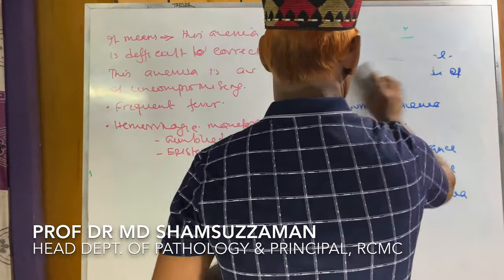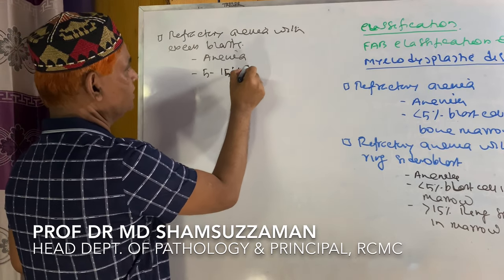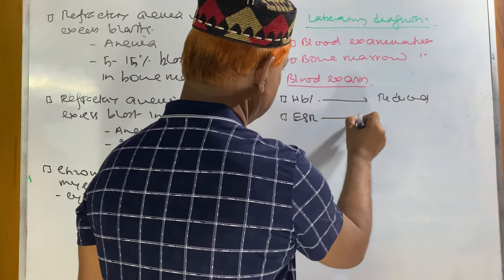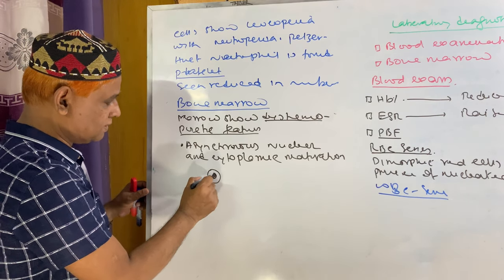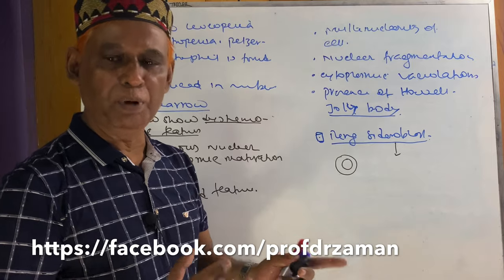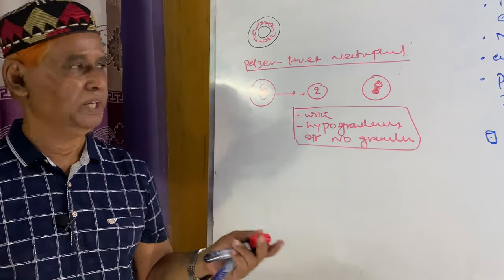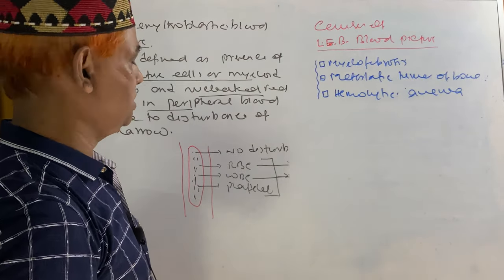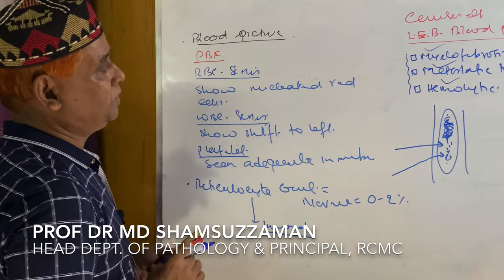Hematology: Lecture 16 | Myelodysplastic Disorder & Leucoerythroblastic Blood Picture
Myelodysplastic Disorder And Leucoerythroblastic Blood Picture
Topics Covered:
Myelodysplastic Disorder
  -Definition
  -Clinical Presentation
  -Classification
  -Laboratory Diagnosis
Leucoerythroblastic Blood Picture
  -Definition
  -Causes
  -Blood Picture